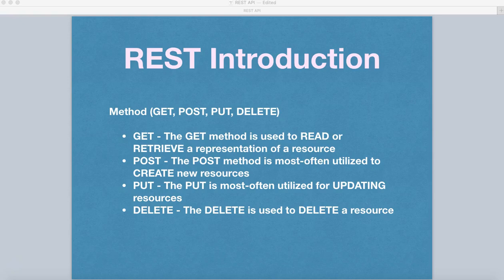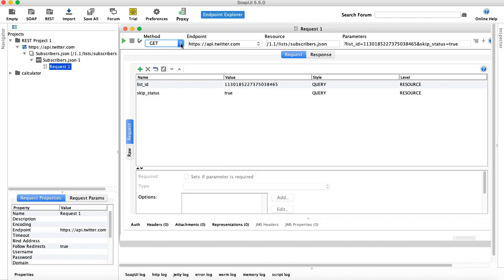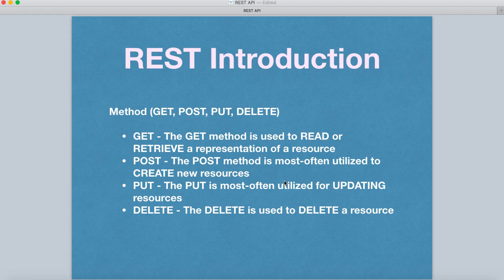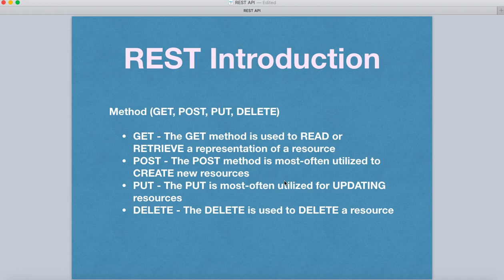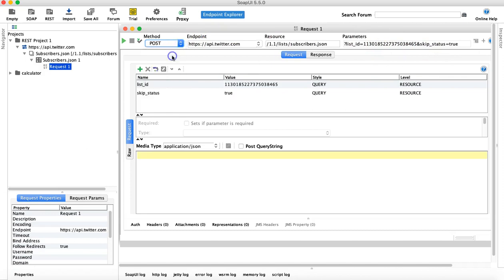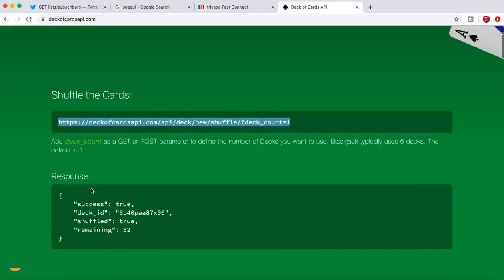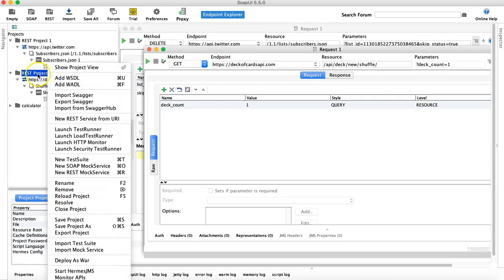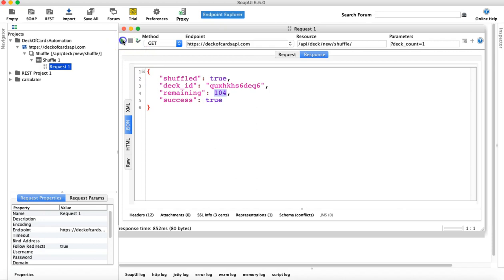SoapUI Tutorial #15 - Common Methods in RESTful Services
In this SoapUI tutorial we will learn about some of the common HTTP methods in RESTful Services.

The methods we will cover in this tutorial are GET, POST, PUT and DELETE which are very commonly used HTTP methods while testing REST APIs.